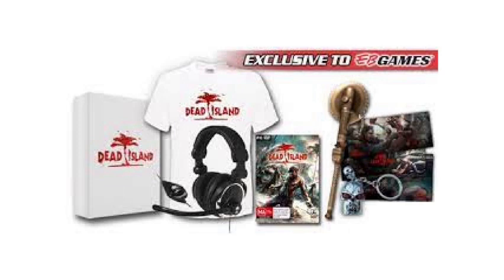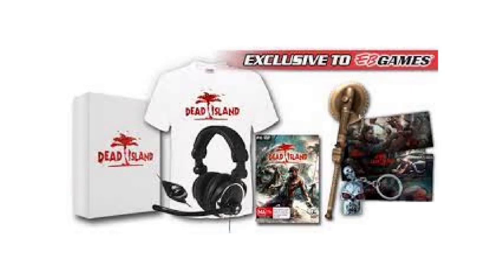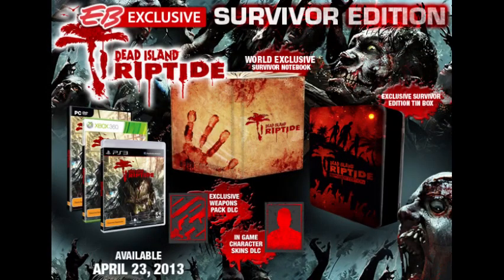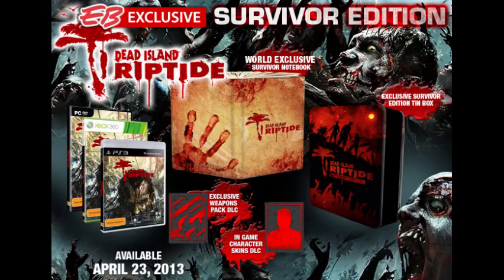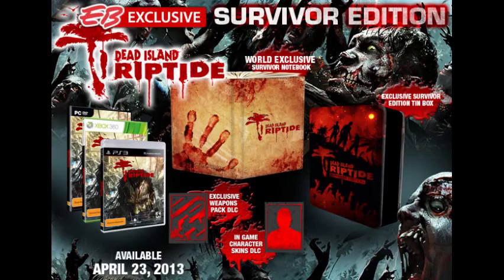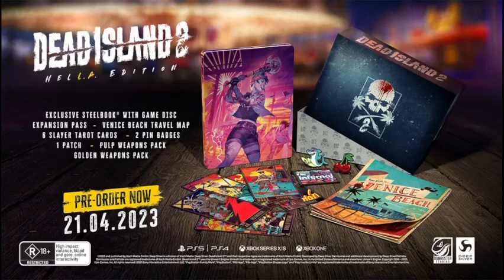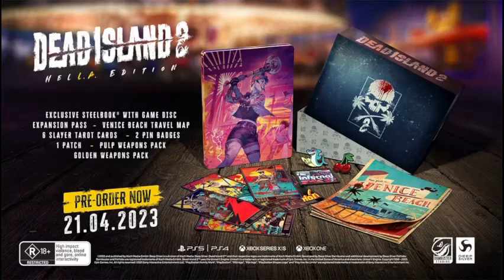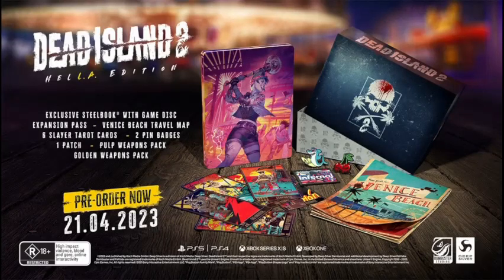Dead Island 2 pre-order/collector edition nonsense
Dead Island 2 has three different physical editions, and none of them seem particularly compelling. Additionally, the PC version is a big disappointment. Let's compare the physical editions to those of the Dead Island games of the past and see how they stack up in terms of pricing and content.